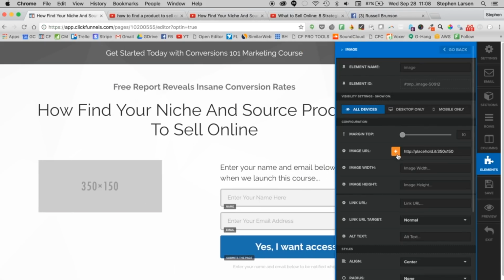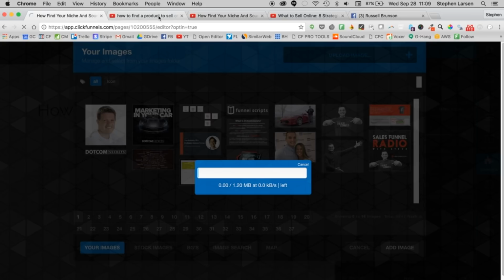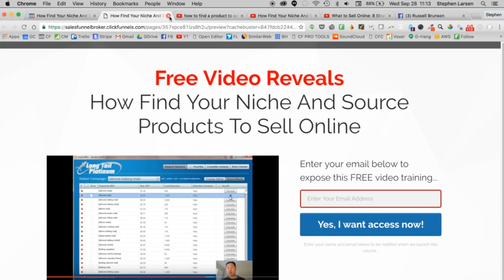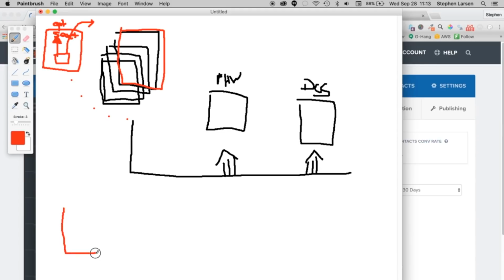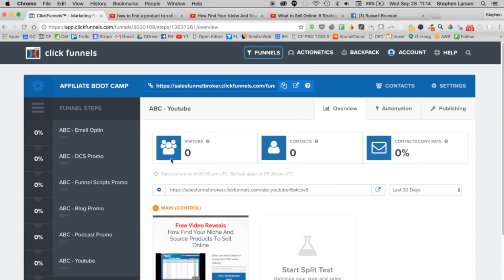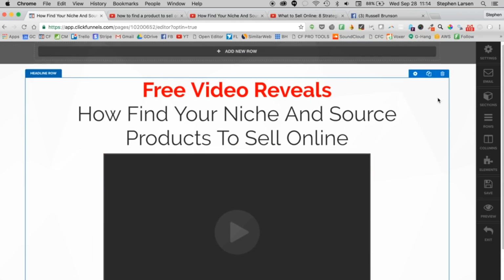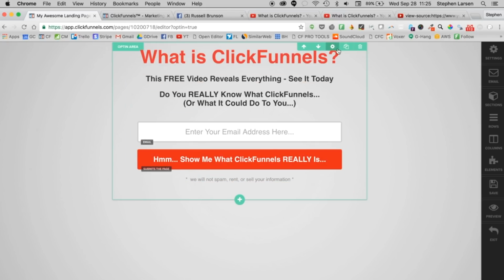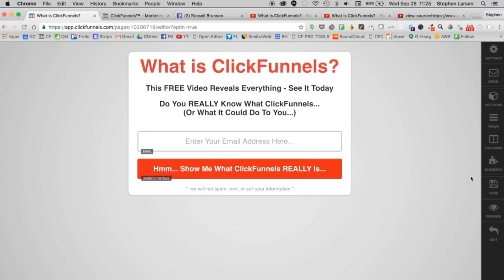Day #10 - ABC YouTube Hack